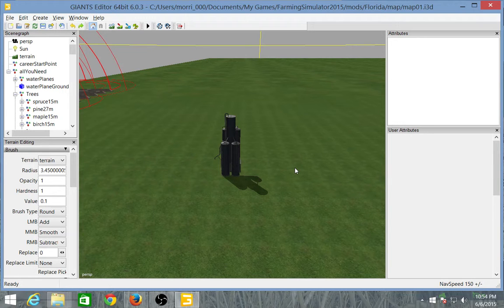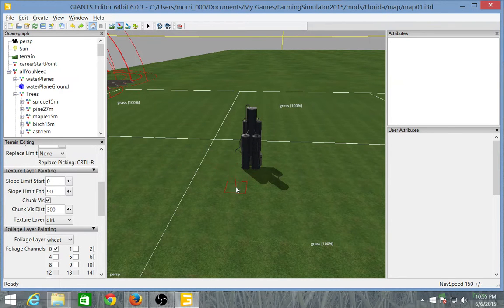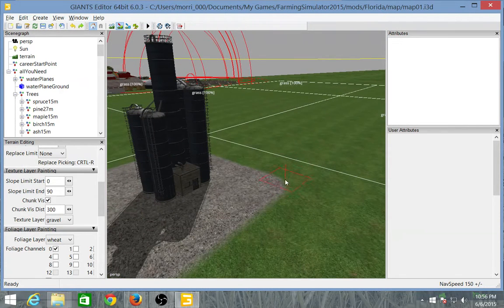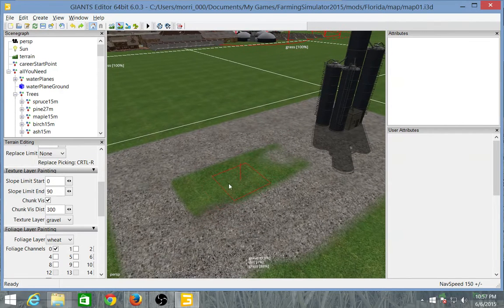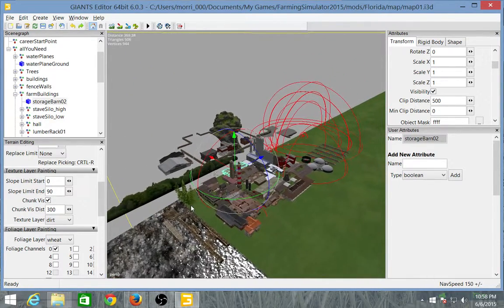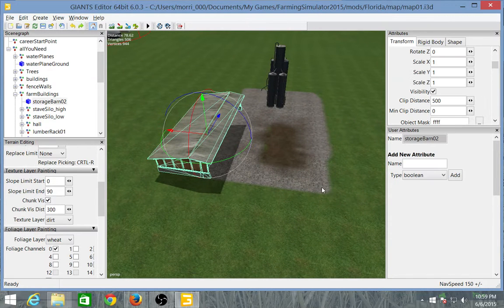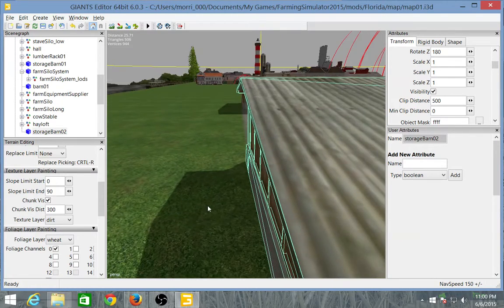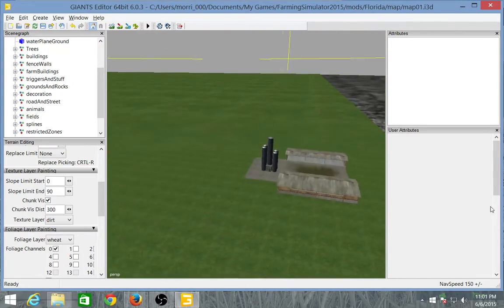Giants editor 6.03 tutorial P2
Painting the first bit of terrain.  Placing our first buildings.